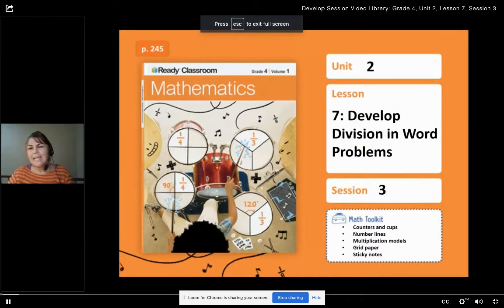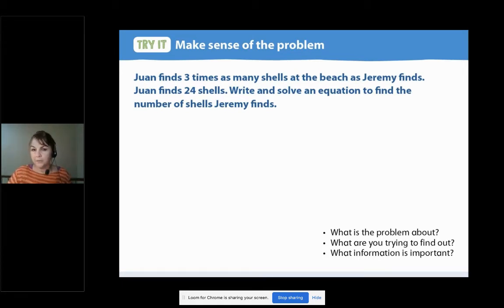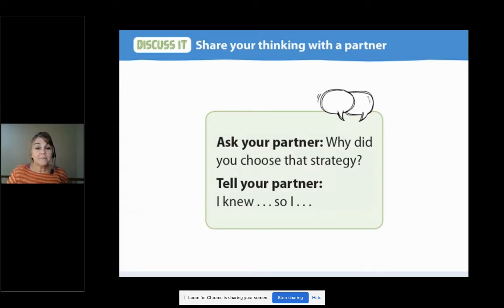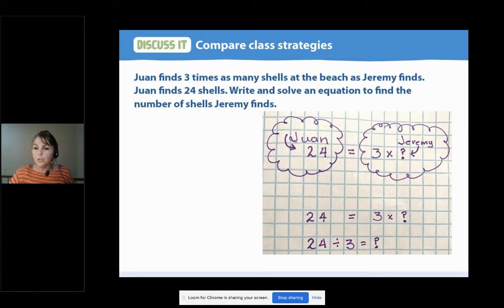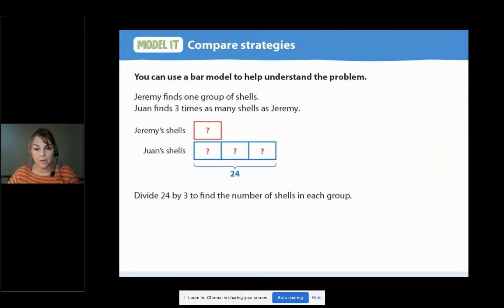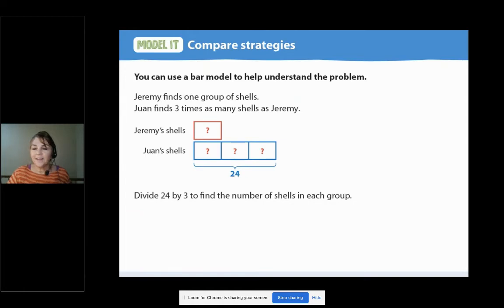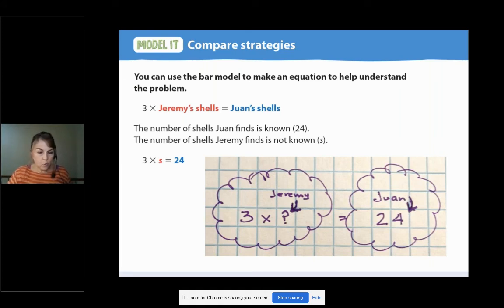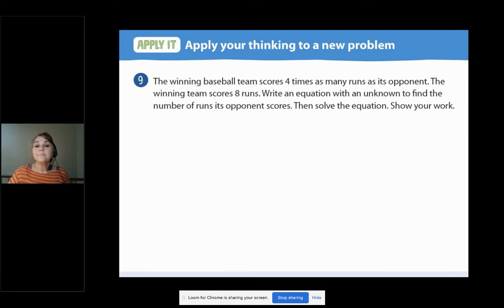Lesson 7, Session 3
4th Grade Ready Classroom Mathematics Lesson 7 Session 3 Multiplication and Division in Word Problems.